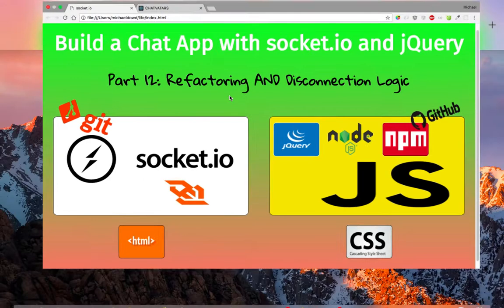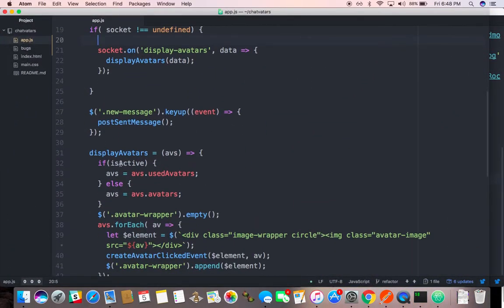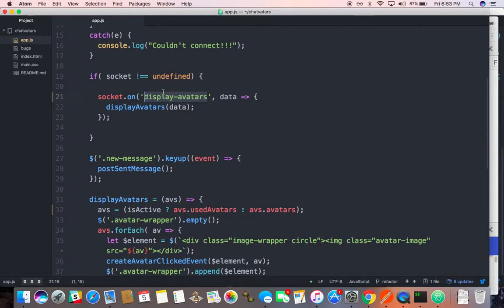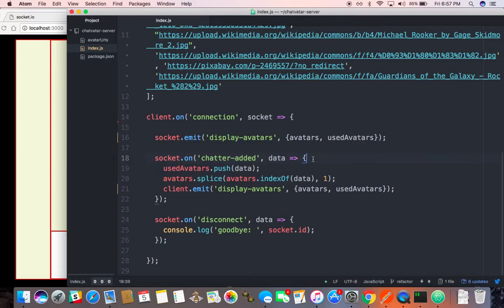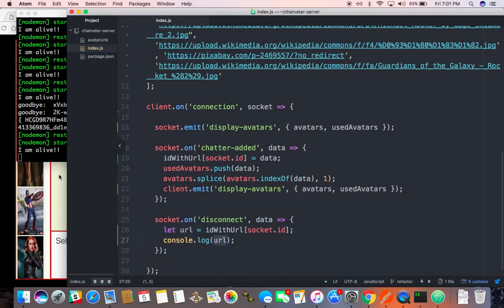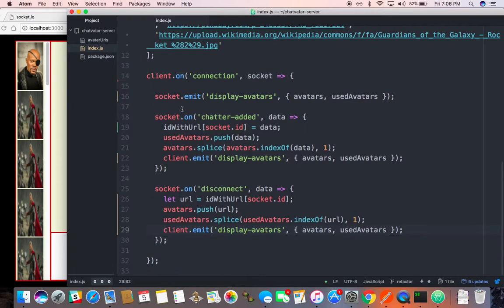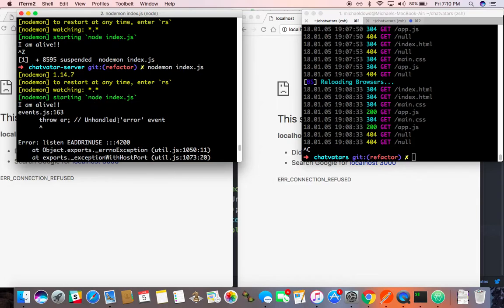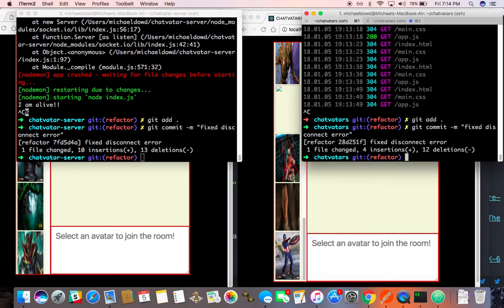Build a Chat App with socket.io and jQuery, Part 12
In part 12 we did some refactoring to make some code more reusable and to talk about ternary operators. After that we implemented the logic on the front and back end to make avatars available as users disconnect.